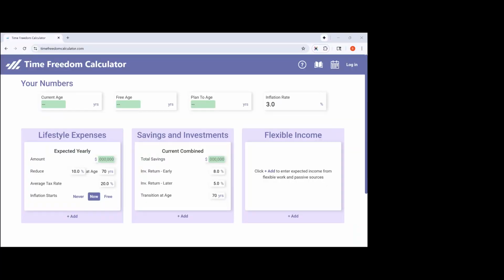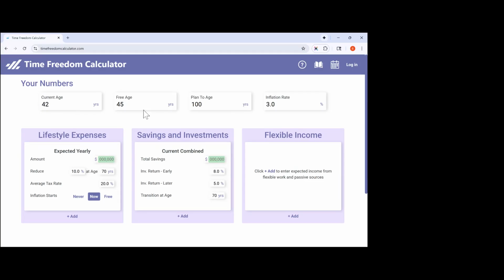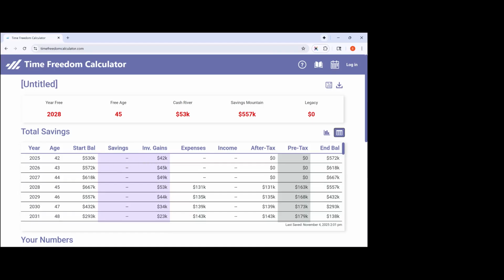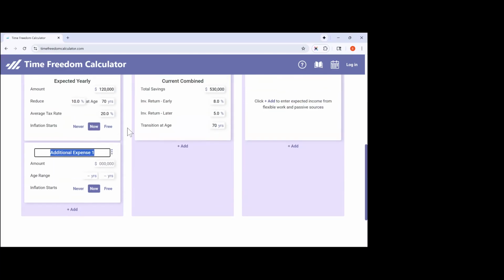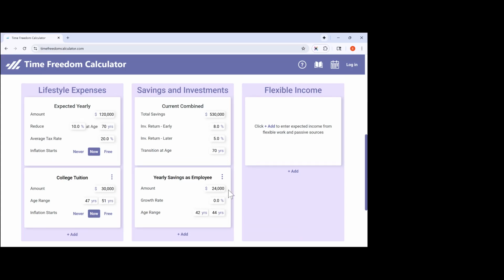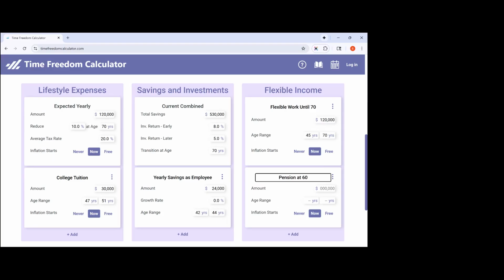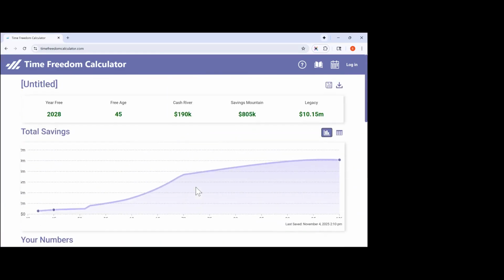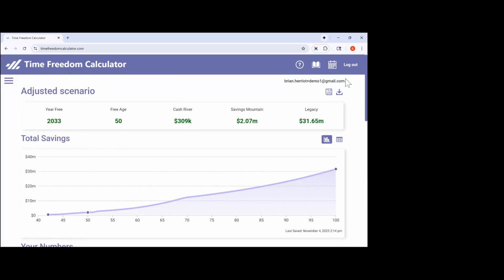Time Freedom Calculator Demo - Desktop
This demo provides a comprehensive overview of the Time Freedom Calculator, a tool designed to help individuals plan their financial future with a focus on achieving time freedom. Brian Herriot explains how to input various financial data, including lifestyle expenses, savings, and flexible income, to assess whether one can achieve financial independence by a certain age. The discussion emphasizes the importance of understanding one's financial situation and planning for future expenses, including college tuition and retirement income.